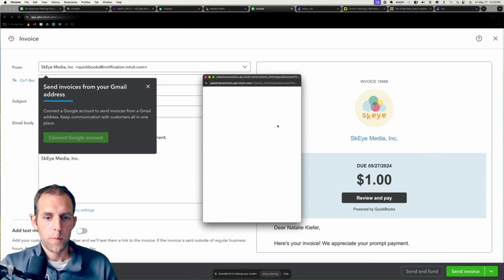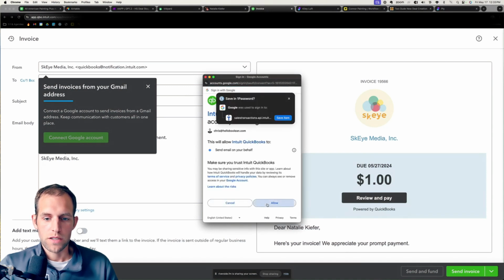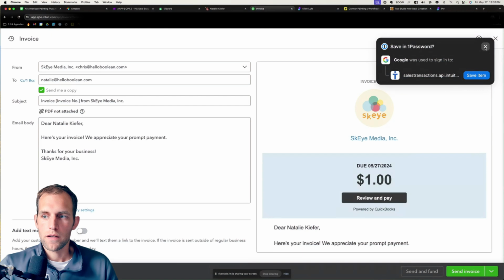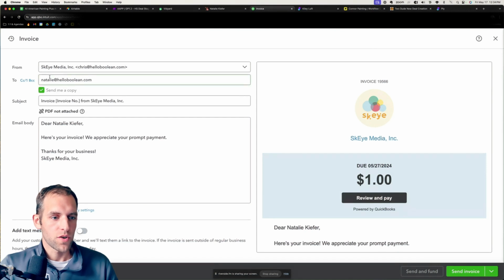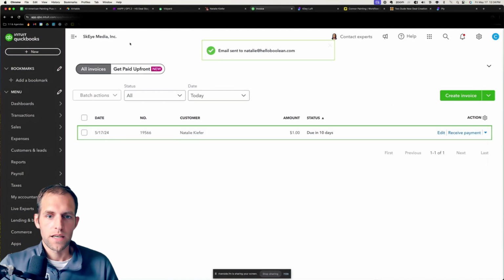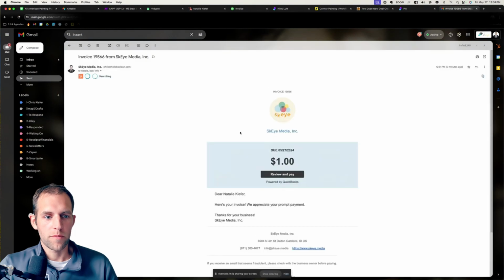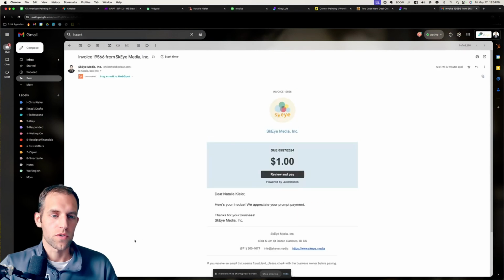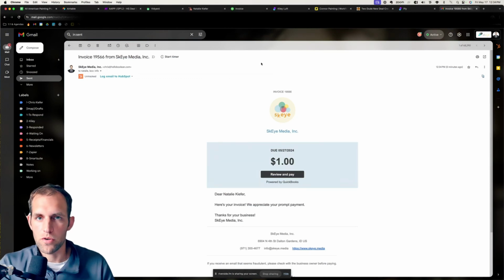How to Send Quickbooks Online Invoices from a Gmail Email Address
🚀 Want to improve your email deliverability and maintain professional branding? If you use QuickBooks and Gmail, I'll show you how to connect your Gmail account to QuickBooks.

🔧 Follow this quick tutorial to set it up in minutes. Watch as I demonstrate the steps to send invoices directly from your Gmail. Enhance your invoicing process today!

If you're new here, I'm Chris from Boolean Automation, helping you streamline your business.

Get Involved: 💬
How do you ensure your invoices are not marked as spam by clients? 🤔
Timestamps⏱️
0:00 Send Invoices from Your Gmail with QuickBooks
0:43 Setting Up Your Gmail Address in QuickBooks
1:15 Verifying Your Gmail Connection (Optional)
1:27 Sending Invoices with Your Branded Email (Demo)
1:34 About Boolean Automation (Outro)